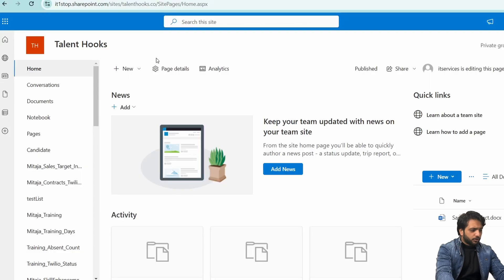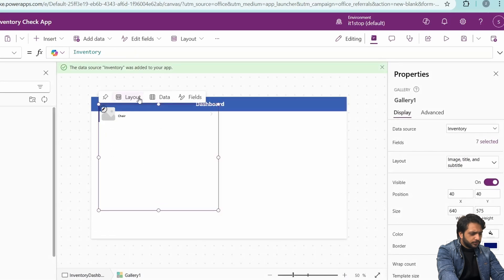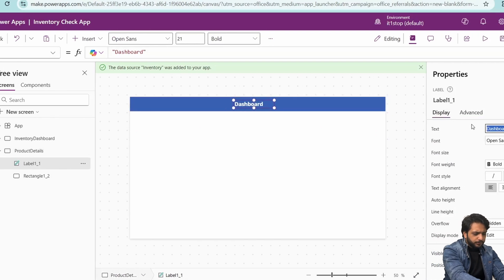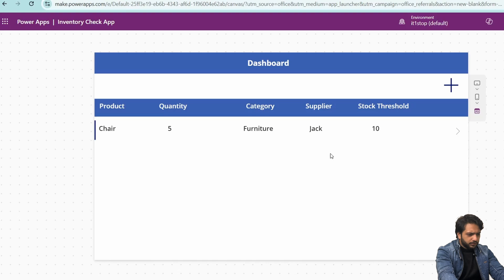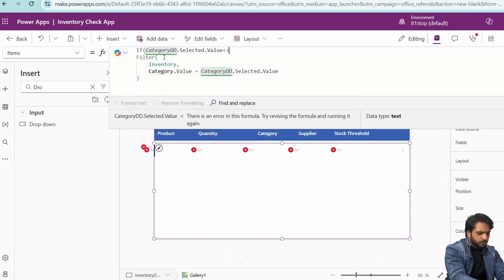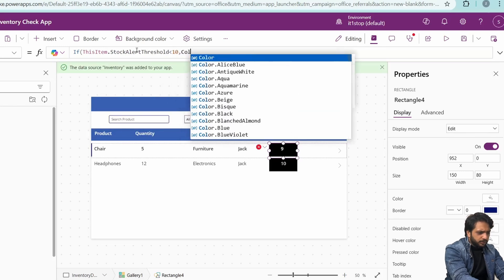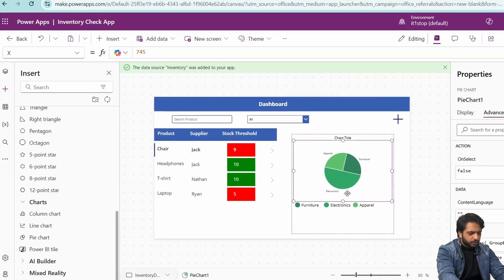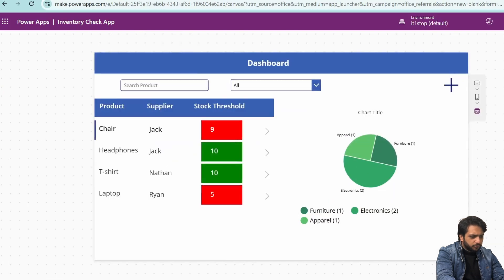Build Inventory Check App in Power Apps with SharePoint WITHOUT CODING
Learn how to build a simple Inventory Check App using Power Apps and SharePoint — with filters, search, conditional formatting, and pie chart.

Timestamp:
00:00 - Why You Need an Inventory App (No Code)
00:52 - Create SharePoint Inventory List
02:04 - Build Power Apps Dashboard (Connect SharePoint)
03:30 - Display Product Info in Gallery
06:15 - Add/Edit Product Form with Validation
09:08 - Test Add & Edit Functionality in Power Apps
10:10 - Apply Filters and Search to Gallery
12:30 - Conditional Formatting for Low Stock
14:50 - Create Pie Chart Visualization by Category
18:00 - Final Summary & Dashboard Preview

We offer practical, hands-on training in the following in-demand technologies:

✔ SQL
✔ Power BI
✔ PowerApps
✔ Power Automate
✔ Digital Marketing
✔ AI/ML
✔ Snowflake
✔ No Code Platforms
✔ Programming